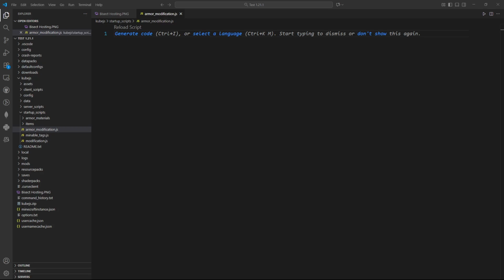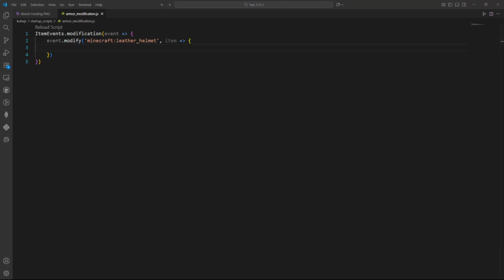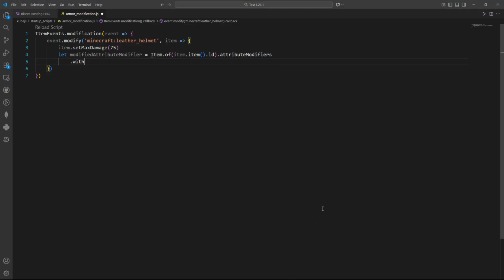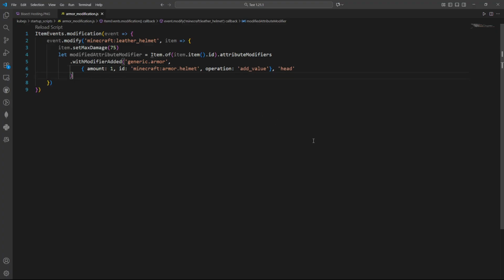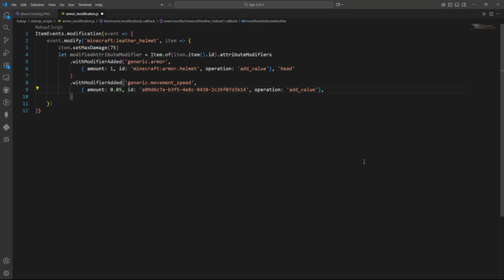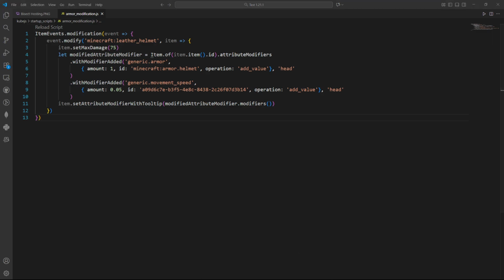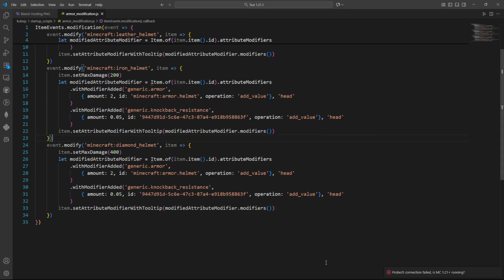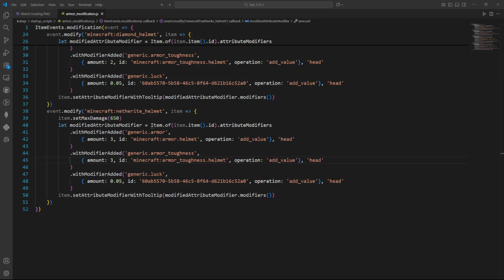Custom Armor Attributes and Durability | 1.21.1 KubeJS NeoForge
In this video, we explore how to modify item attributes and durability using KubeJS for Minecraft 1.21.1 on NeoForge. You’ll learn how to change armor durability, add or remove attribute modifiers, and apply unique effects like increased health, speed, knockback resistance, or luck. This tutorial shows how to control equipment behavior and fine-tune balance for progression and gameplay customization.